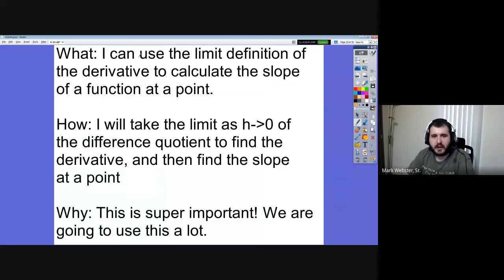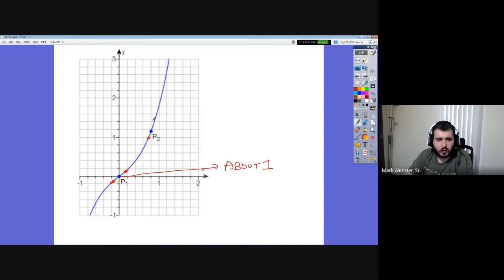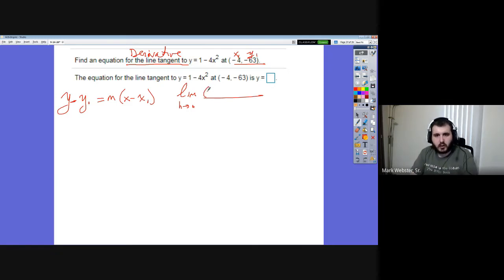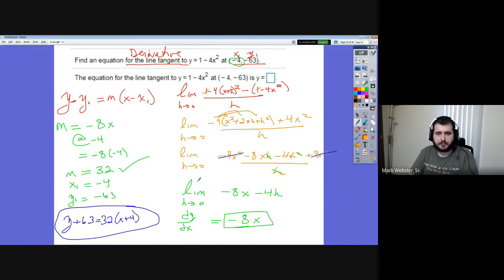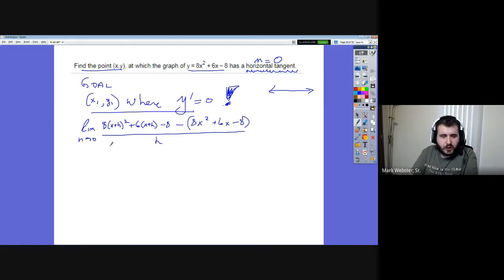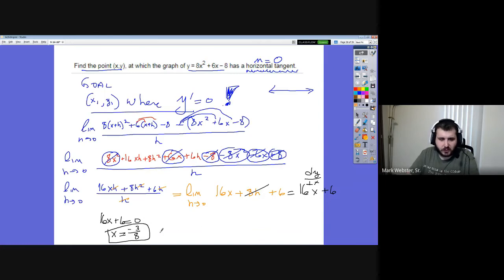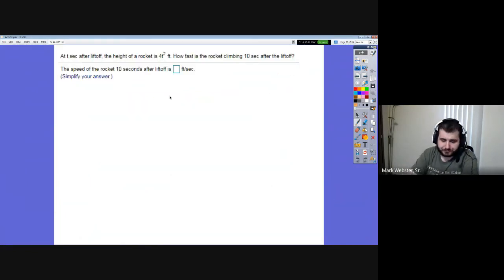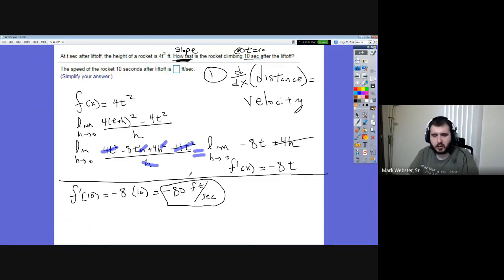The Derivative as the Limit of the Difference Quotient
In this video we finally get to derivatives! The derivative is the limit as h goes to zero of the difference quotient! We go over how a derivative looks and do some problems that apply the derivative interpreted as the slope of the function over its domain!

Next time, it will get easier! I promise :)